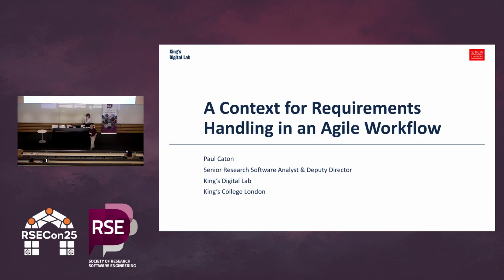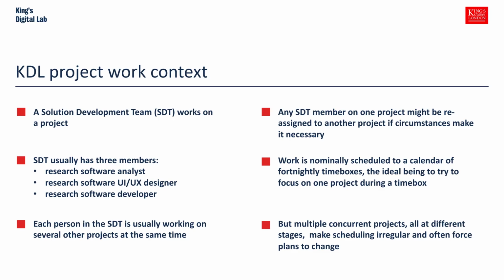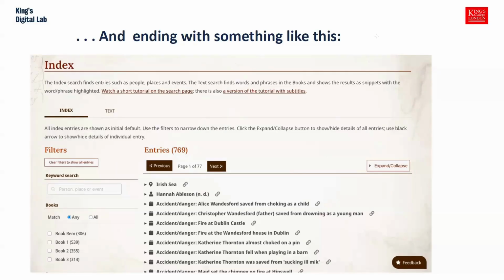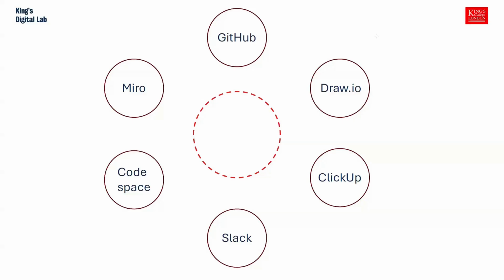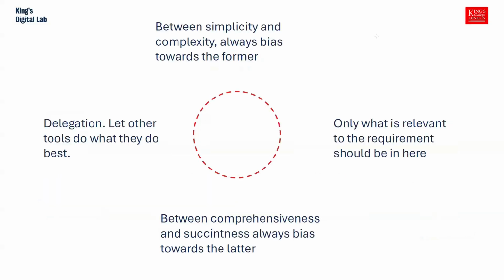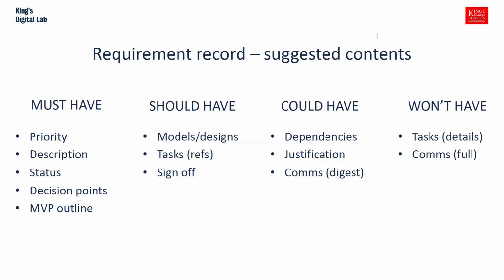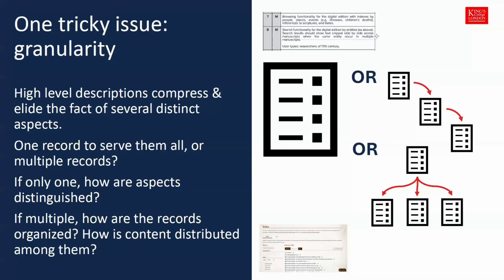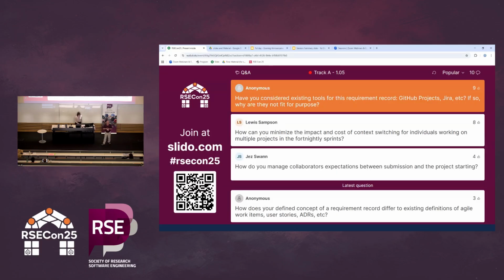A context for requirements handling in an agile workflow - Paul Caton